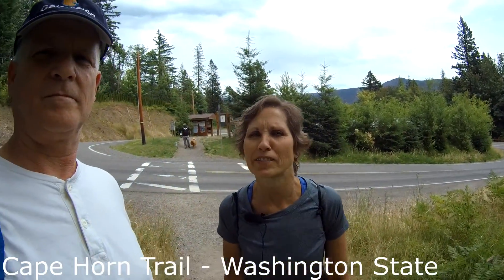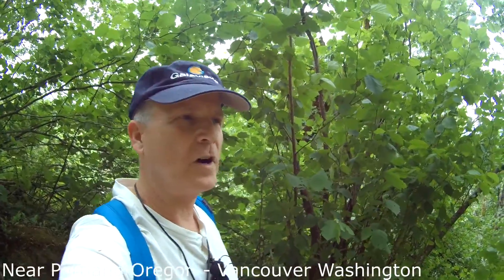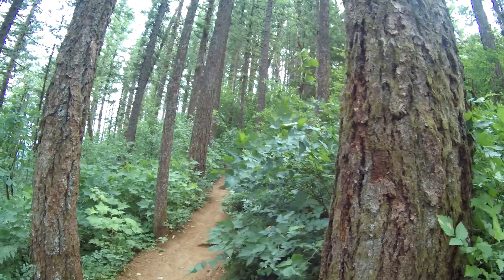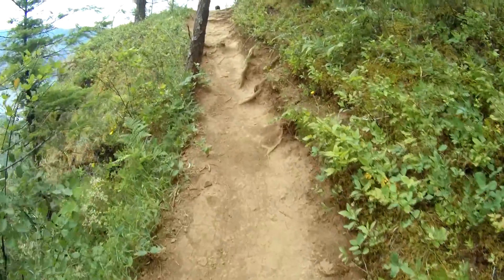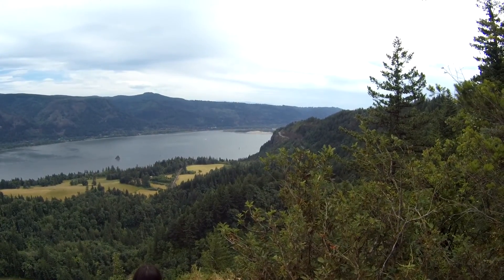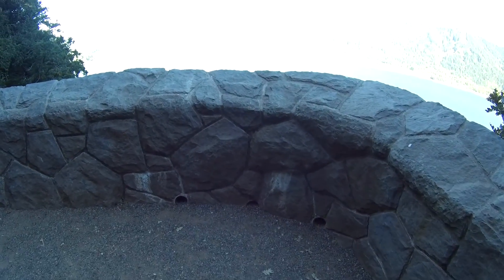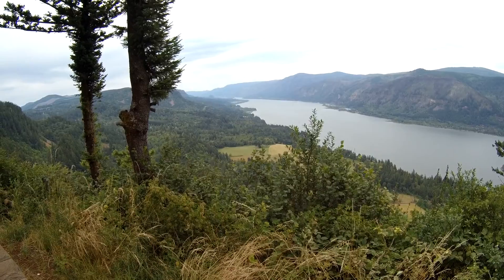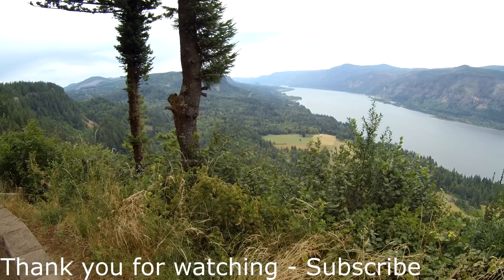🔴Cape Horn Hiking Pacific Northwest Columbia River Gorge Portland Oregon Vancouver Washington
Cape Horn Hiking Pacific Northwest Columbia River Gorge Portland Oregon Vancouver Washington. The Cape Horn Hiking trail is located about 25 miles from Portland, Oregon in the Pacific Northwest.  You can find the Cape Horn trail in the Columbia River Gorge area off of highway 14.  Vancouver, Washington is about 15 miles from the Cape Horn Trail.

👍 Thank you for a Thumbs Up

 Who are we? The Wisdom Investor is all about providing valuable information and education to help you accumulate a nest egg for retirement. People of all ages can benefit from our videos. We want to help you build your financial wealth. You can build your financial wealth by saving, investing and managing your expenses. In addition we cover topics like Social Security, debt, housing, expenses, withdrawing money, health care, tax strategies, exercise and where to live.